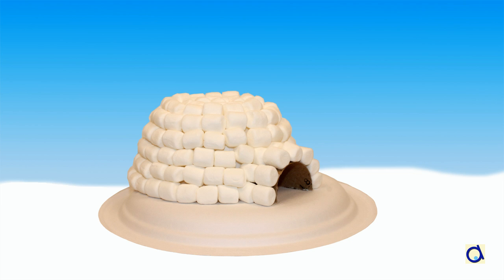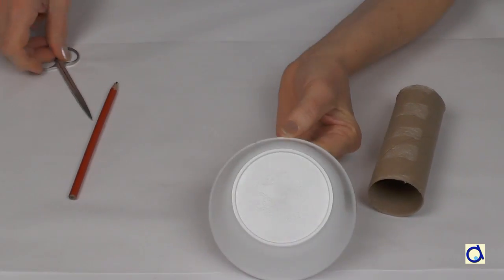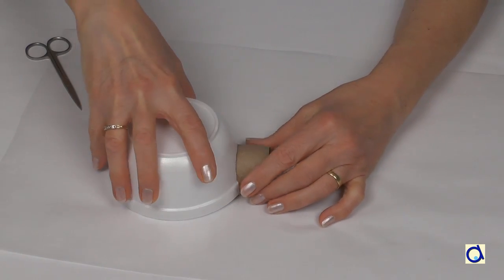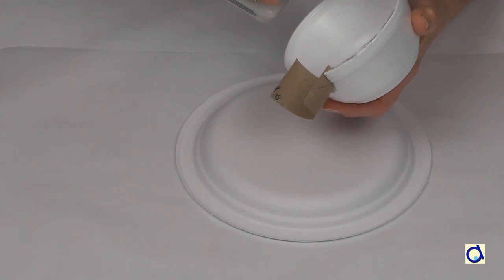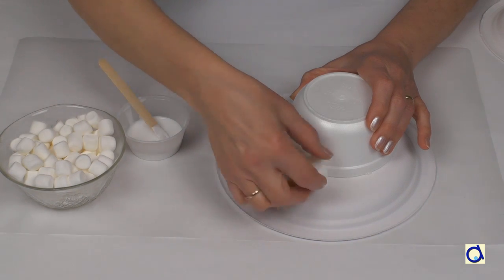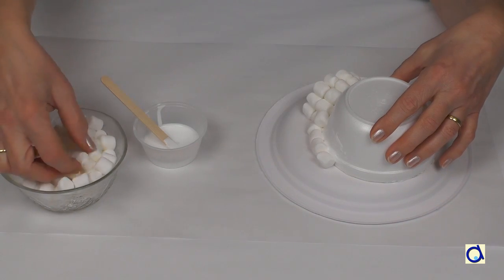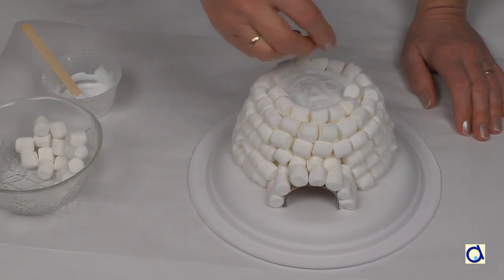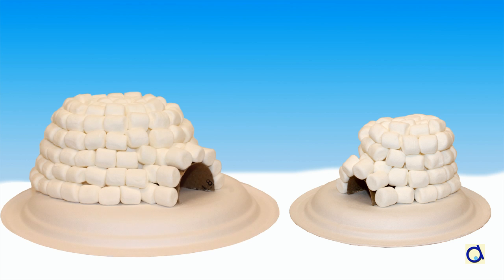Marshmallow Igloo Craft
Make you own little indoor igloo with simple materials. For a realistic look, add mini marshmallows to represent the blocks of snow.